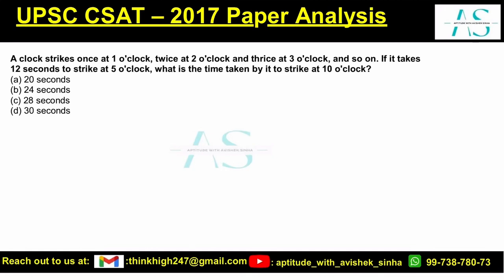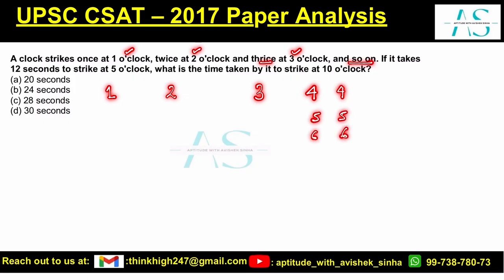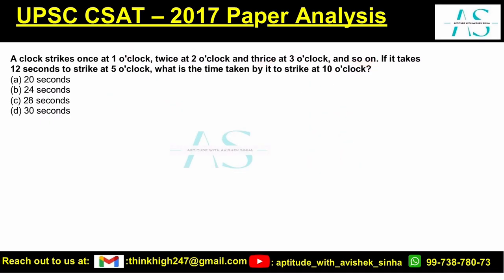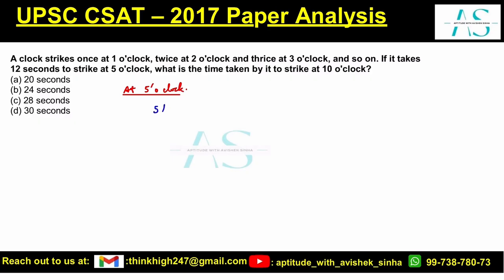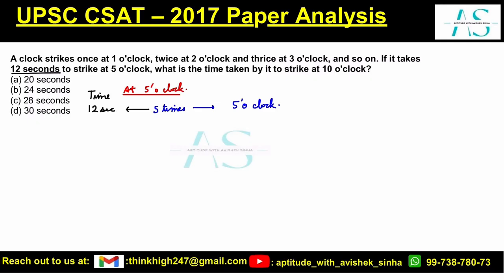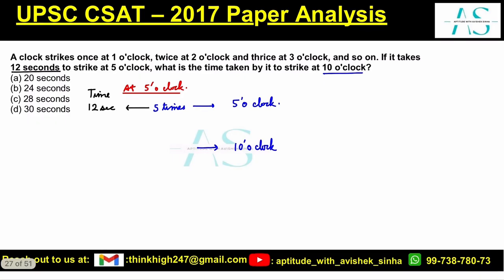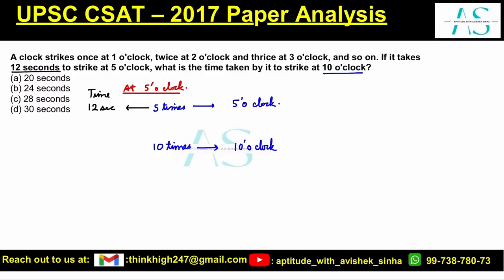A clock strikes once at 1 o'clock, twice at 2 o'clock and thrice at 3 o'clock | UPSC CSAT 2017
A clock strikes once at 1 o'clock, twice at 2 o'clock and thrice at 3 o'clock, and so on. If it takes
12 seconds to strike at 5 o'clock, what is the time taken by it to strike at 10 o'clock?
(a) 20 seconds
(b) 24 seconds
(d) 30 seconds

UPSC CSAT 2024 WHAT WE PREDICTED WITH PROOF | THE COURSE DETAILS FOR CSAT 2025 | AVISHEK SINHA |